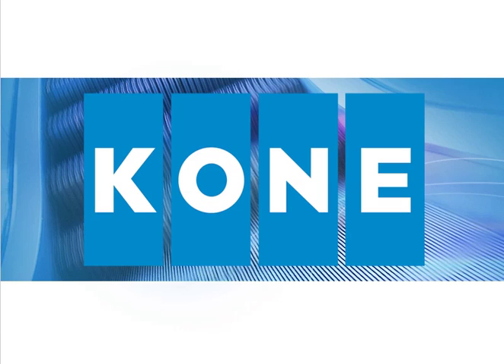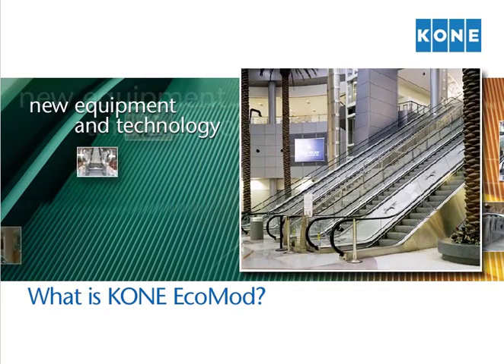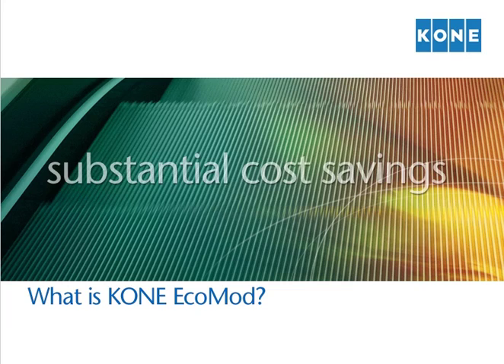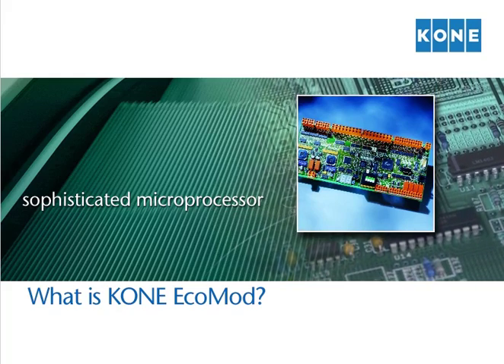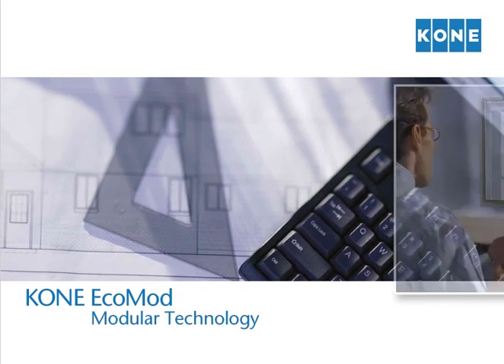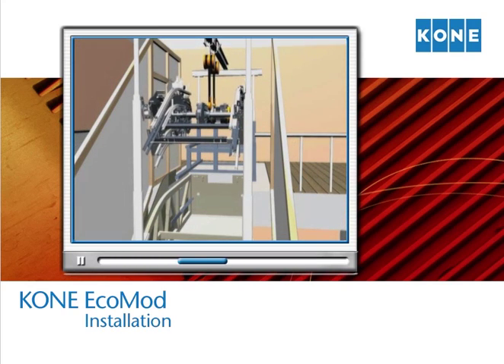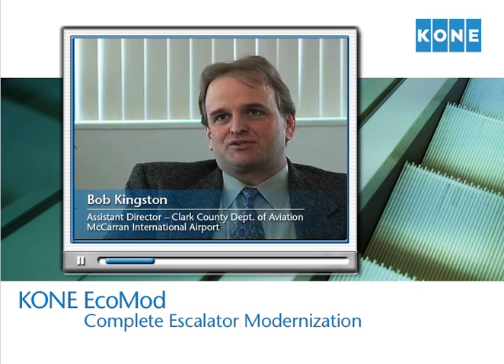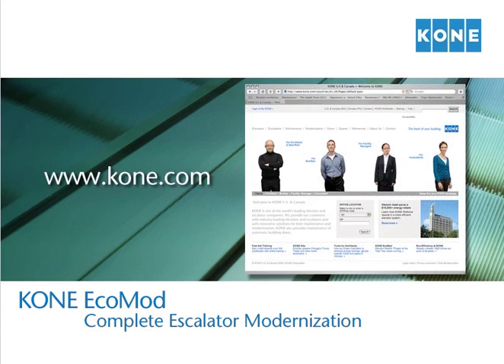KONE EcoMod™ complete escalator modernization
The KONE EcoMod™ complete escalator modernization is a unique solution to the industry.  This four consecutive year winner of the Elevator World Project of the Year award, is a solution that allows you to retain the existing truss and install new technology within, providing you with a new escalator without the trouble of a construction site.